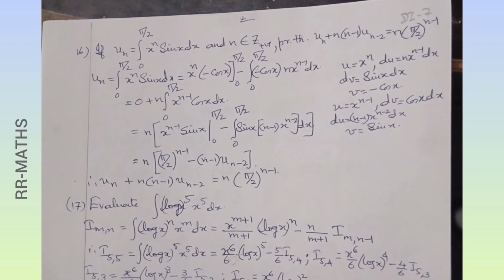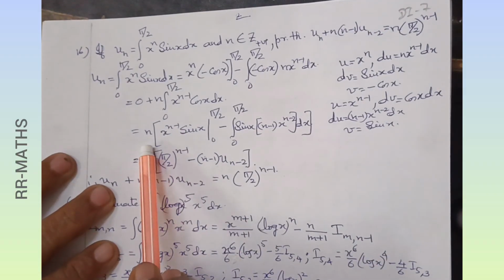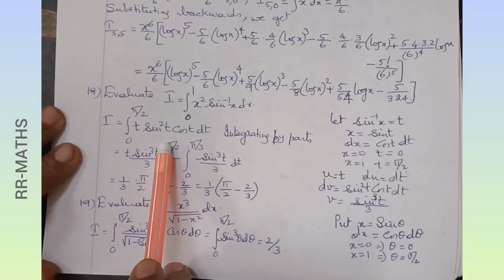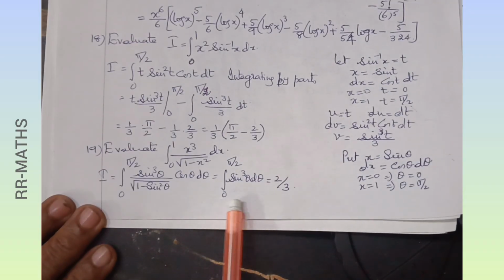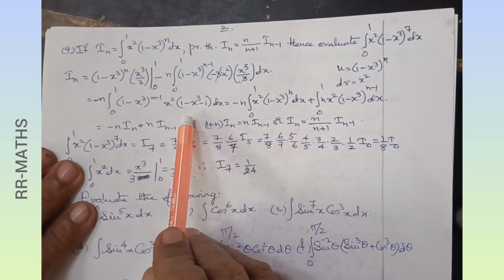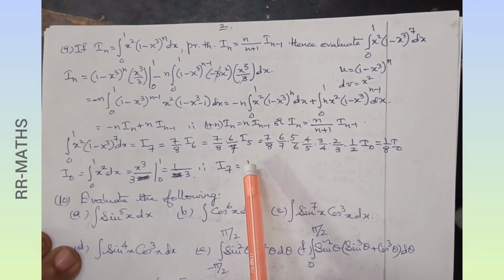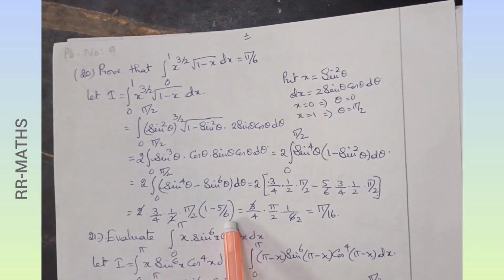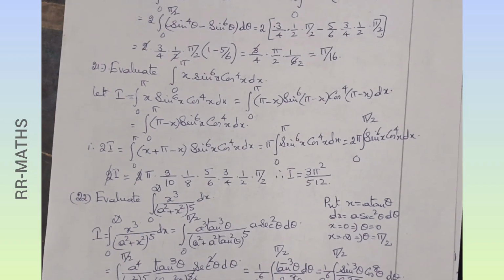Reduction Formulae- Ep 10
Continuing with the problems using Reduction formulae.